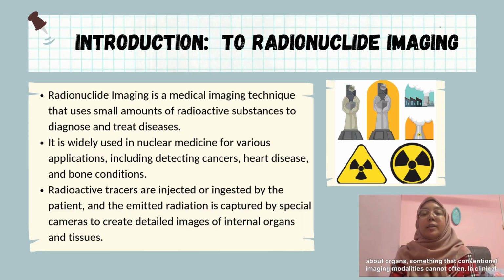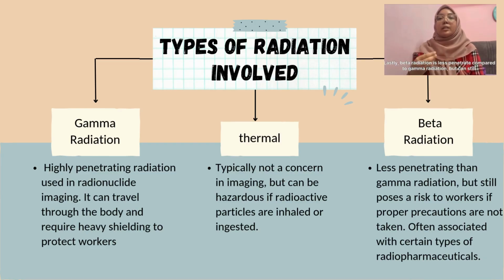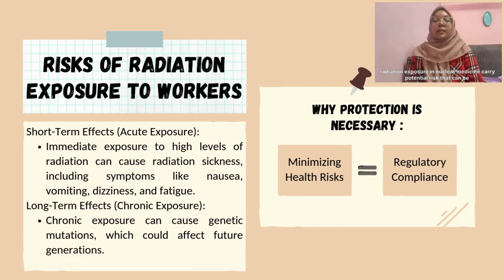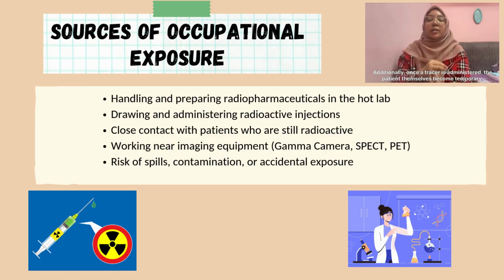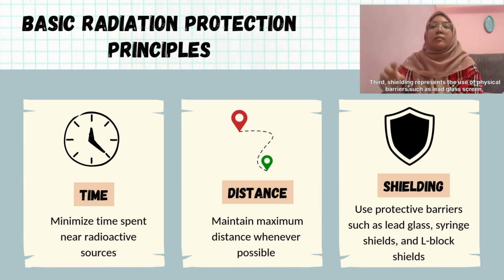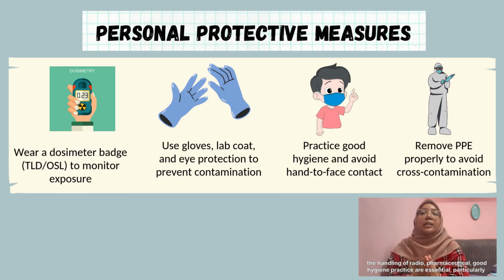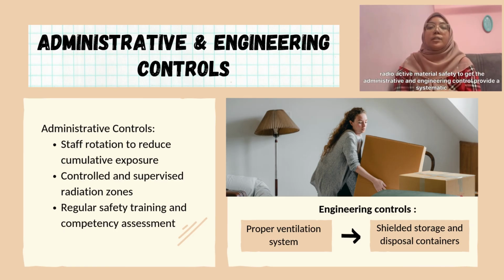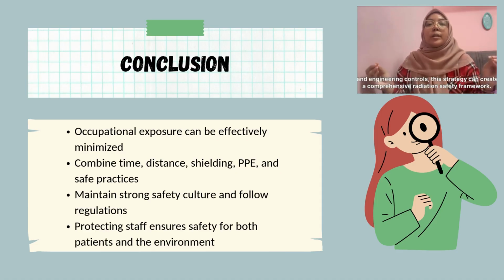BMI 4113 : Radionuclide imaging